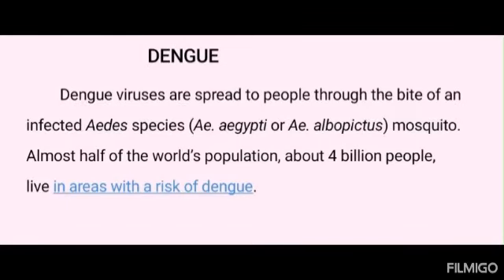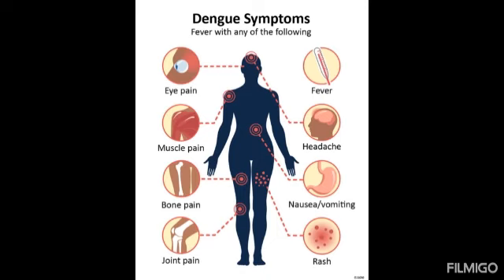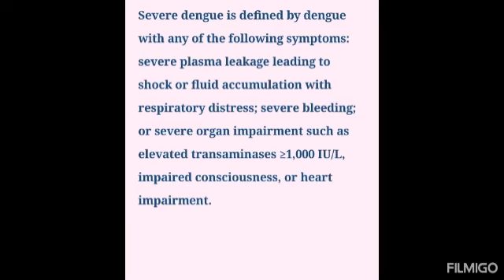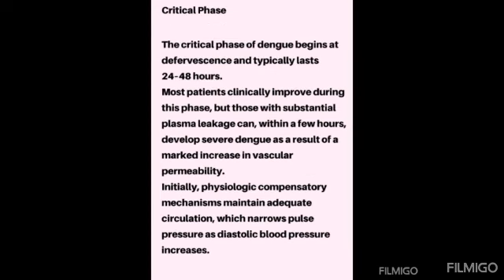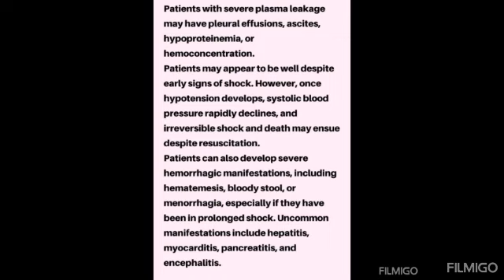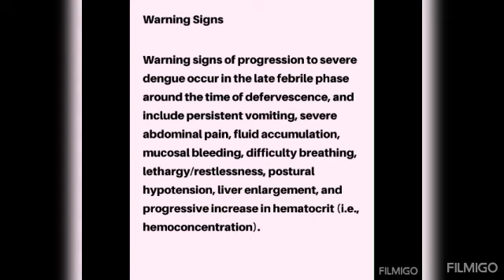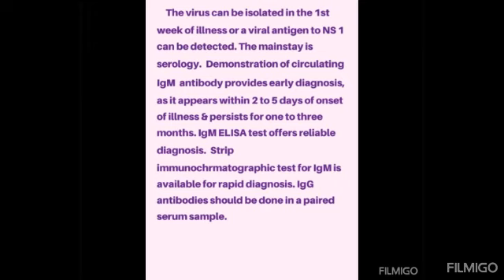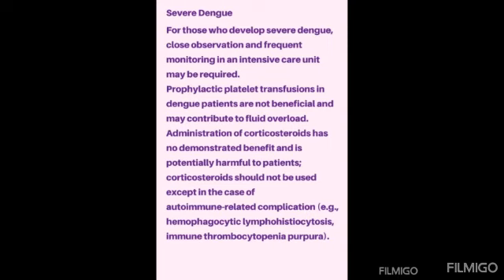Dengue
Dengue viruse, symptoms of dengue, clinical examination , diagnosis,  treatment.